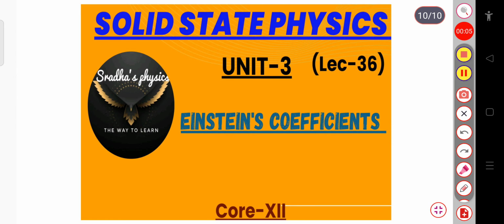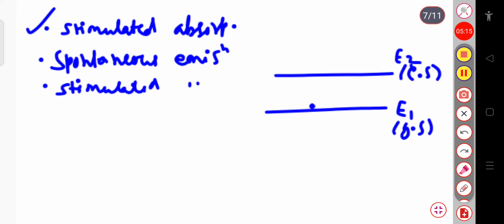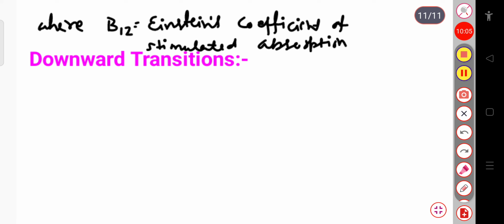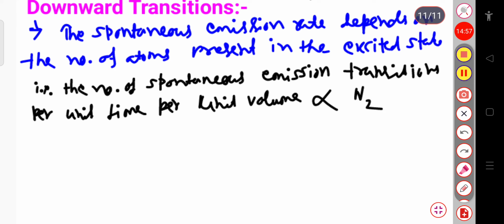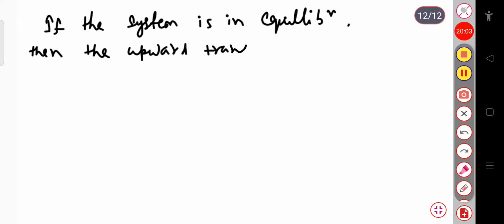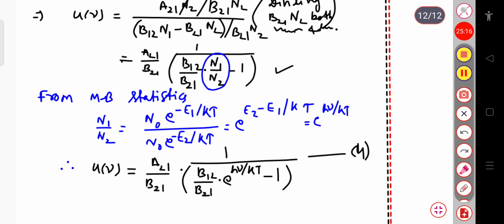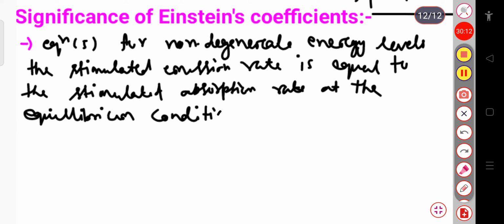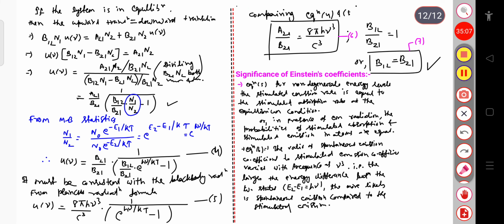solid state physics।।Einstein's coefficients &it's significance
This video is based on Einstein's coefficients &it's significance.